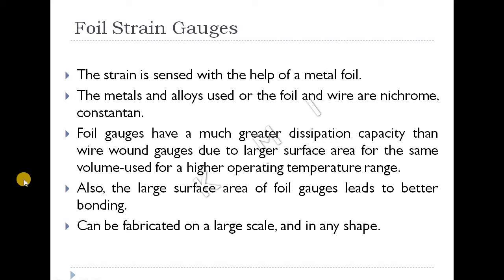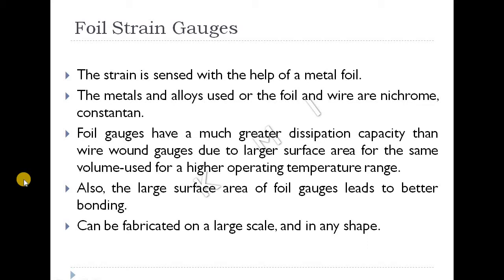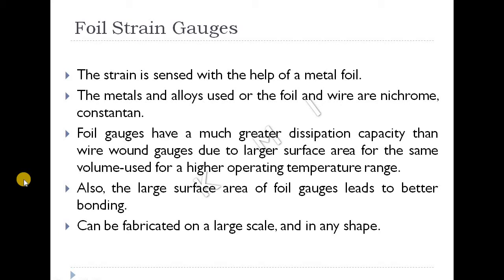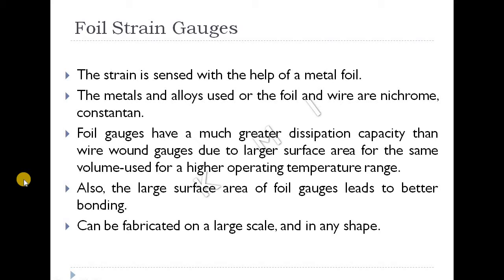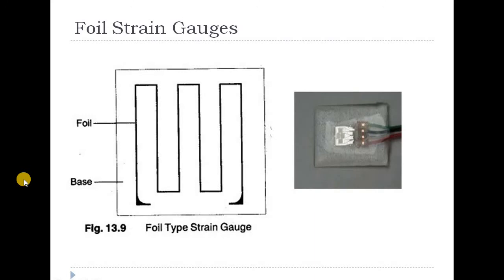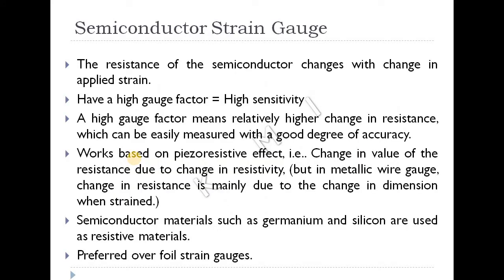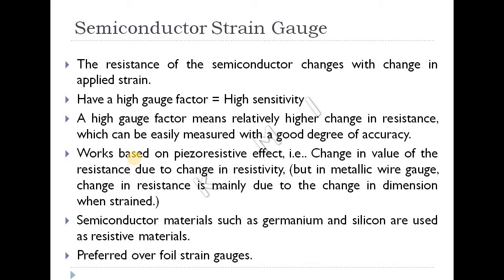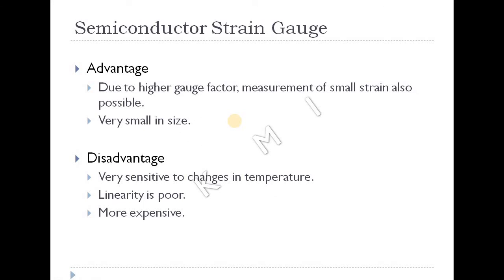Strain Gauge Types 2 - Sensors and Transducers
@Dragon Fighters